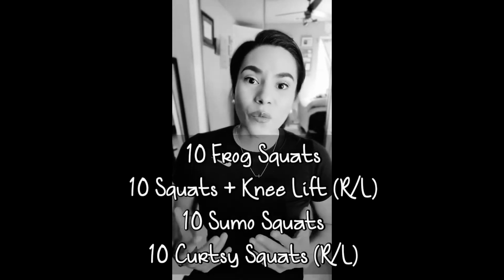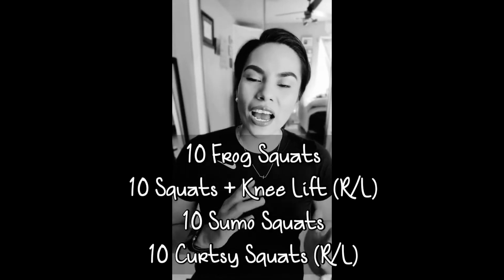Day 5: Legs | Daily Workout Challenge | Body Weight Exercises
-10 Frog Squats
-10 Squat + Knee Lift (10 left & 10 right)
-10 Sumo Squats
-10 Curtsy Squats (10 left & 10 right)

*Do the best that you can, pace yourselves, and take small breaks in between exercises if you need to.

Not all exercises are suitable for everyone and this or any other exercise program may result in injury. Any user of the exercise program assumes the risk of injury resulting from performing exercises. Always exercise caution and safety first and always make sure exercise area is clear of any obstacles or entity of any damage or loss causes or aligned to be caused directly or indirectly by any workouts.